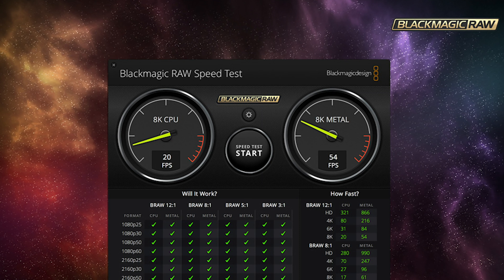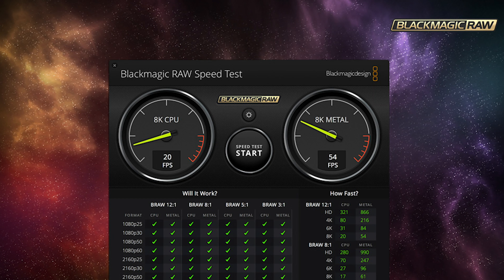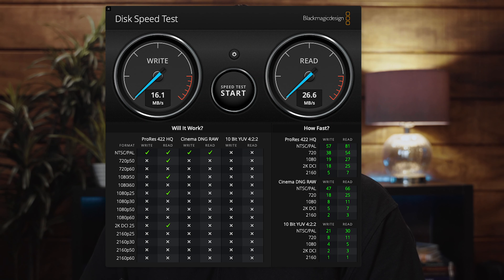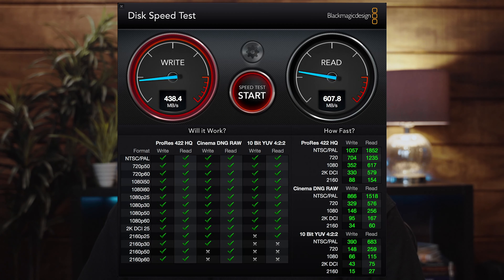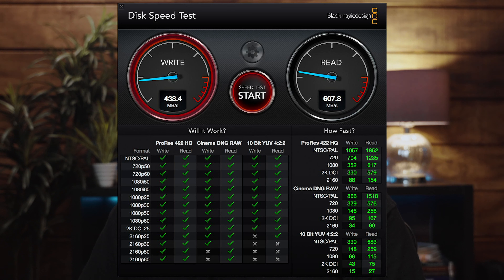Video Editors! Why Is Your Computer So Slow?!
Video Editors always wonder why some seem to have no problem editing videos while others struggle to even get through a video. There is more to it than what you think.

In this video, I go over some basics of why editing from an external drive might be causing some of your biggest problems.